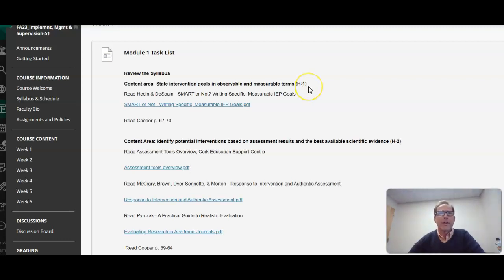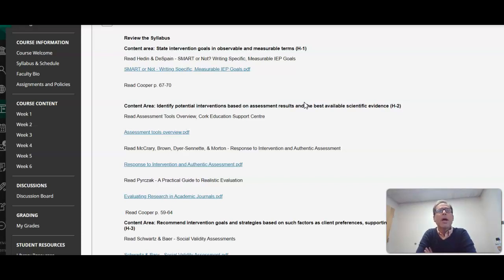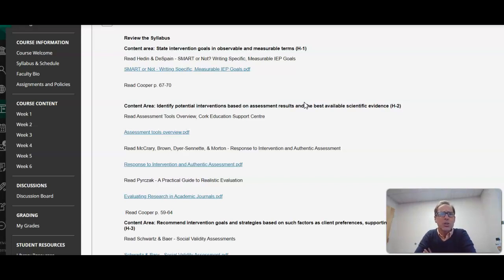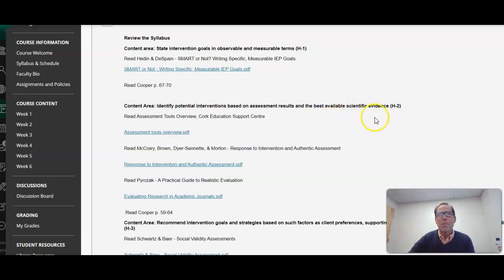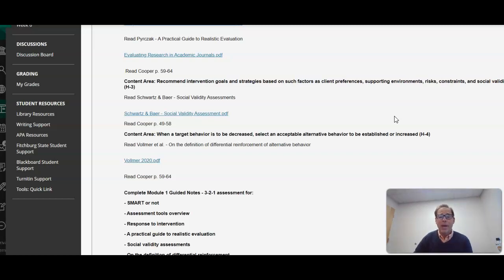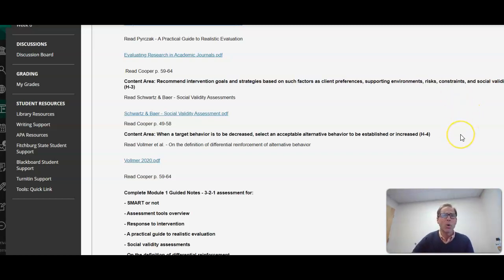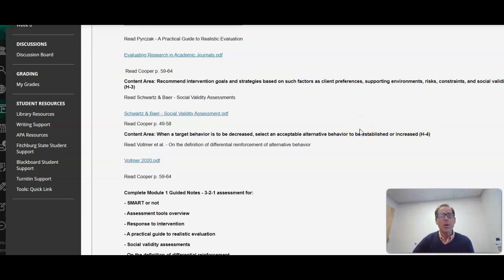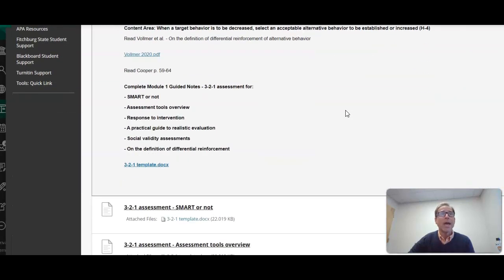SPED 8033 - Module 1 Introduction